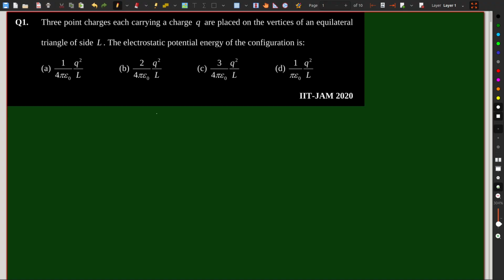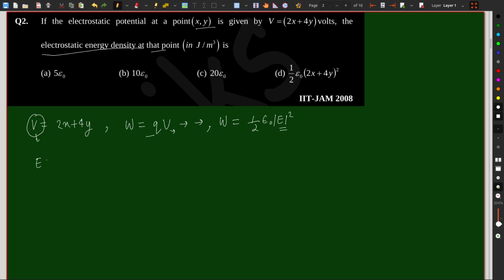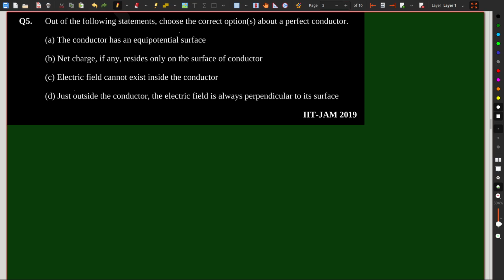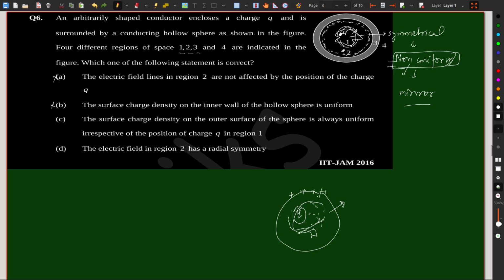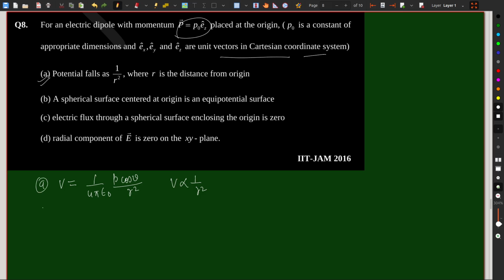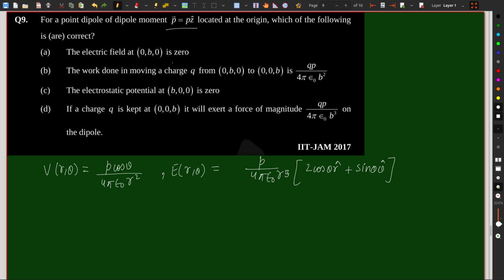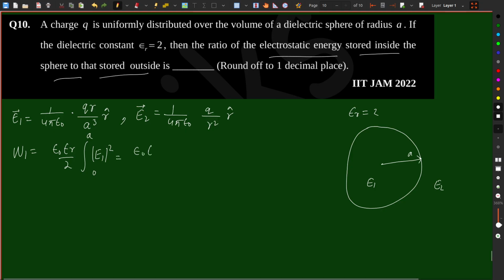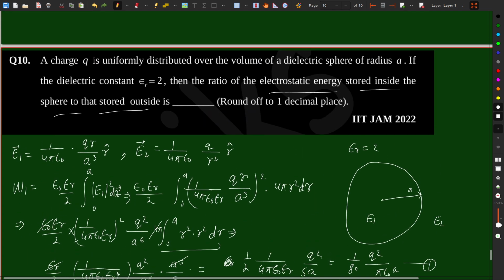Electrostatic Energy, Conductors & Dipoles | IIT JAM PYQ Solved with Concepts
Welcome to PHYSILOOM– your gateway to mastering Physics with clarity and confidence.

🎓 Here, you'll find detailed lectures, solved previous year questions (PYQs), and conceptual breakdowns for exams like:

JEST

CSIR NET

TIFR

BSc & MSc university-level Physics

🔍 We focus on deep understanding, not just memorization. Expect visual explanations, real-world insights, and guided problem-solving.

🧠 Ideal for:

Physics undergraduates & postgraduates

Students preparing for national-level exams

Anyone who loves physics and wants to learn it deeply